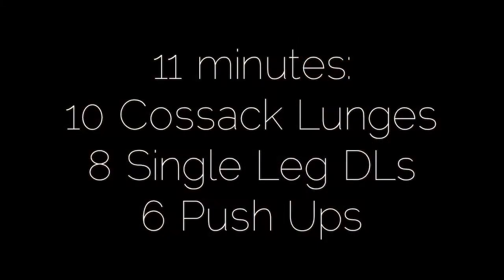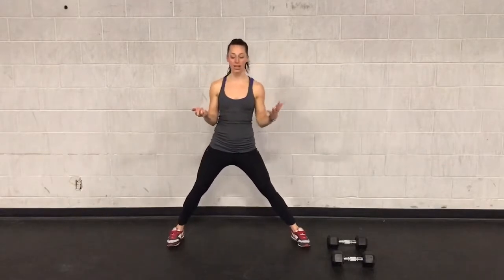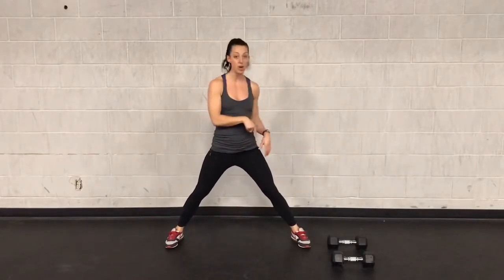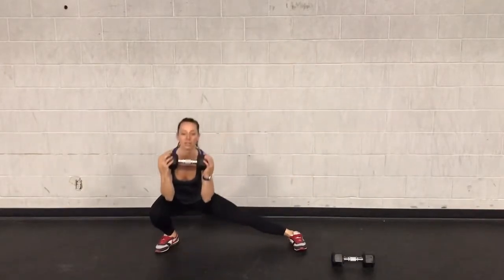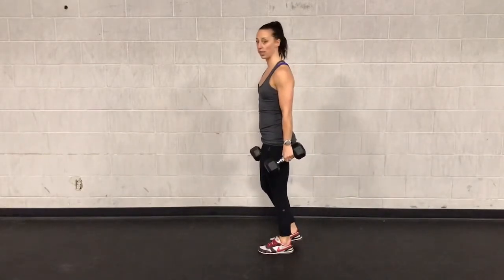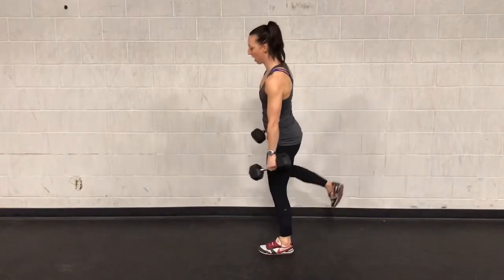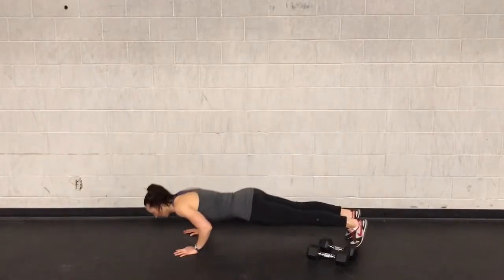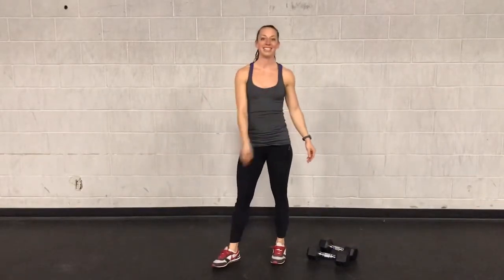NoExcuses+ Workout for January 23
NoExcuses+ Workout for the week of January 23
11 minutes: 10 Cossack lunges, 8 single leg deadlifts (4/leg), 6 push ups